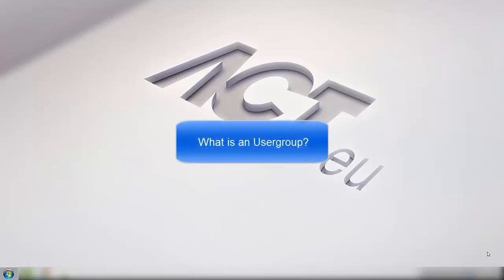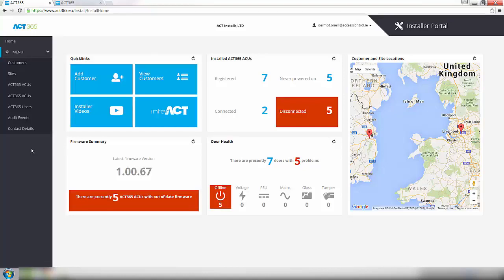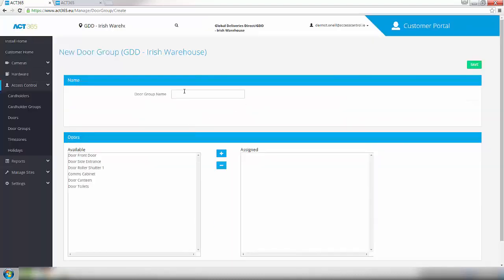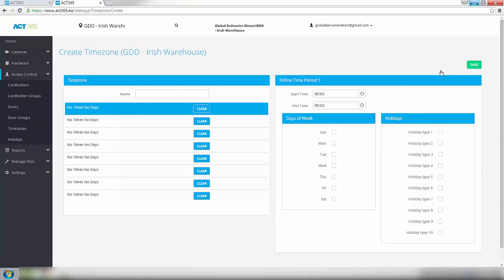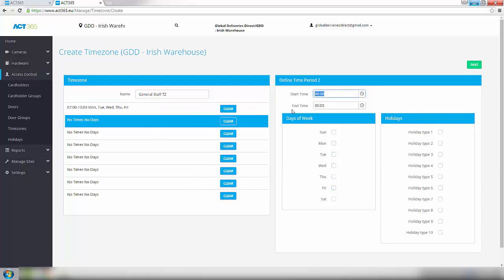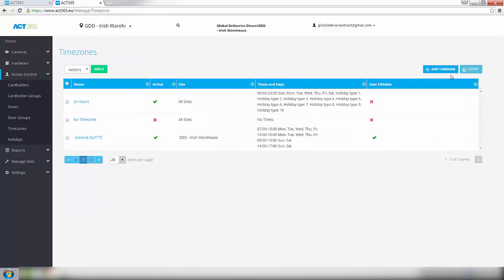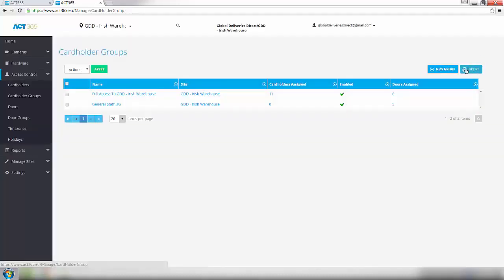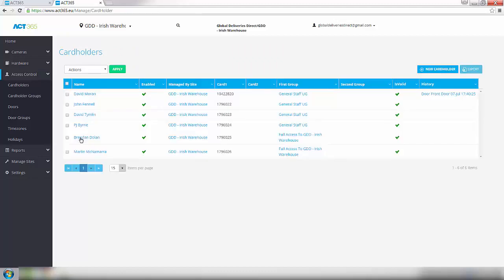ACT365 Series: Setting Up Access Rights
Setting Up Access Rights